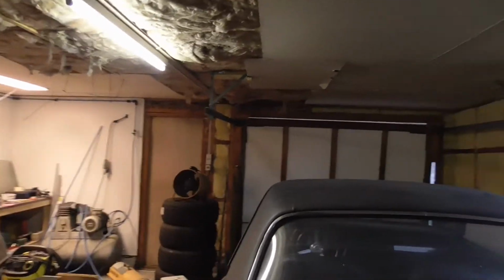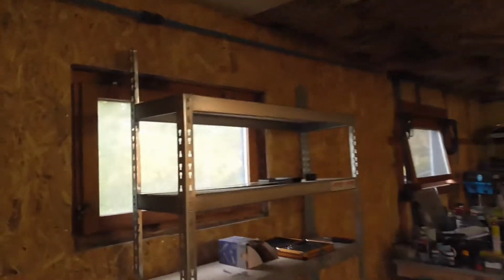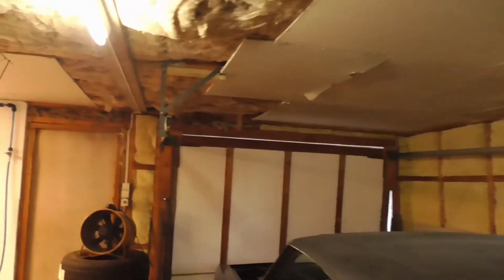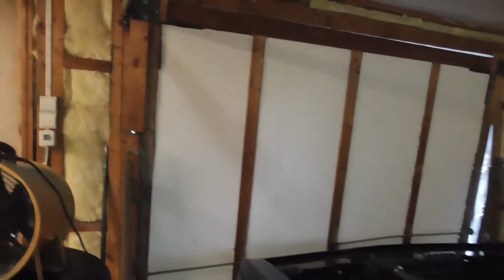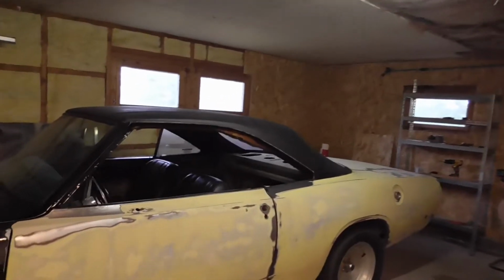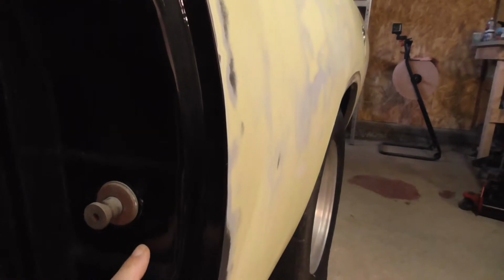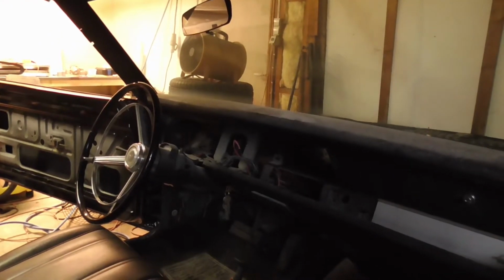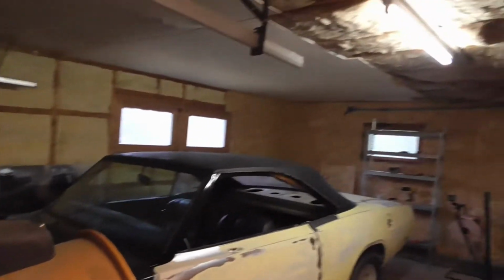Paintboot V1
I tell you a bit of plans for the paint boot